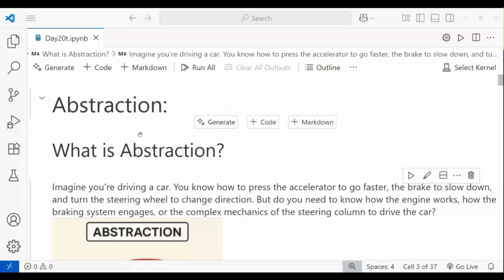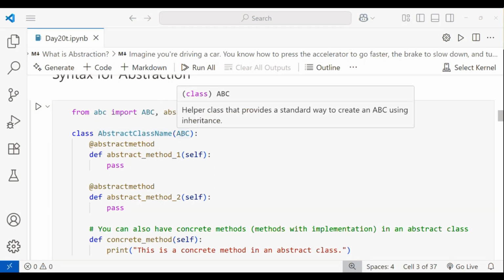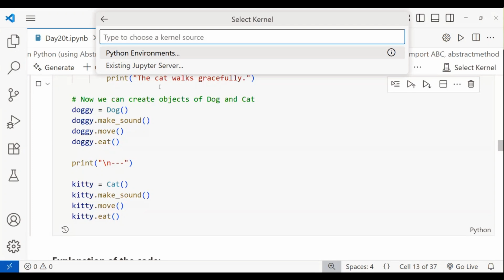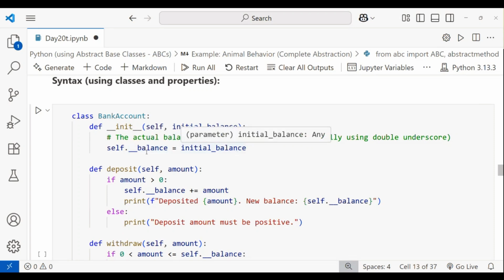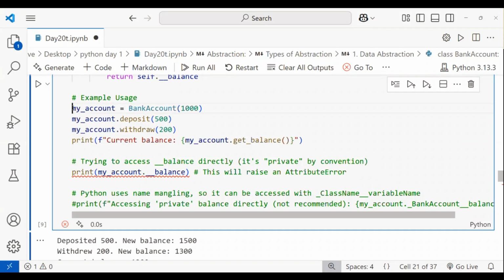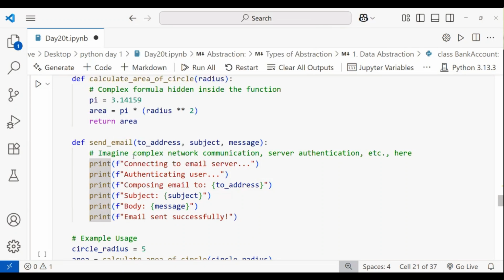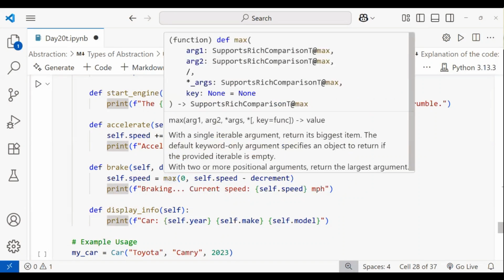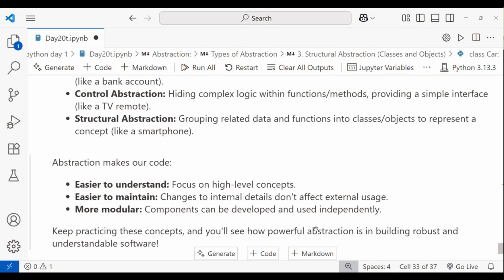Python Programming Bootcamp Day - 20(Abstraction)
🔐 Complete Abstraction in Python – Abstract Classes & Methods Demystified! 🧠✨
Welcome to Day 20 of the Python Bootcamp by Akshay – today’s session is all about mastering the art of Abstraction, one of the 4 pillars of Object-Oriented Programming!

In this engaging and hands-on session, we explore:
🔥 What is Abstraction and Why It’s a Game-Changer
🧩 The Key Differences Between Partial & Complete Abstraction
🛠️ How to Work with Abstract Classes using Python’s abc module
📌 How Abstract Methods act as a contract for derived classes
💡 Real-life Examples that make complex OOP concepts crystal clear

Whether you're preparing for interviews, building real-world projects, or aiming to become a Python pro – understanding abstraction is a MUST. This session will give you a strong conceptual foundation and practical knowledge you can apply instantly!

CS Students and Coding Enthusiasts

Anyone curious about clean, modular coding techniques

📺 Catch up on previous days and supercharge your Python journey with Akshay!